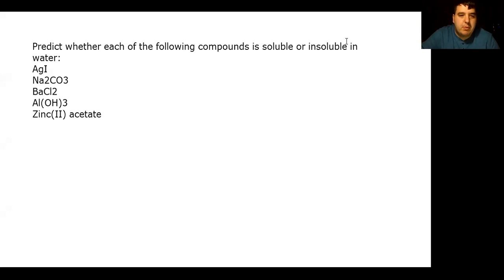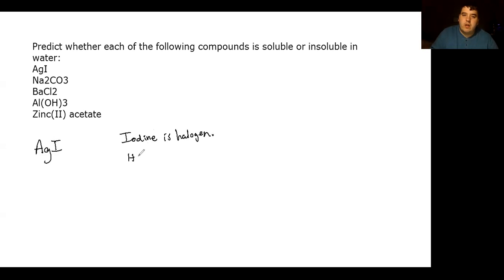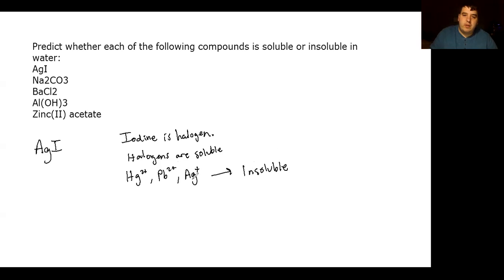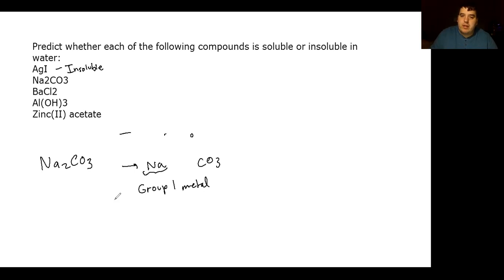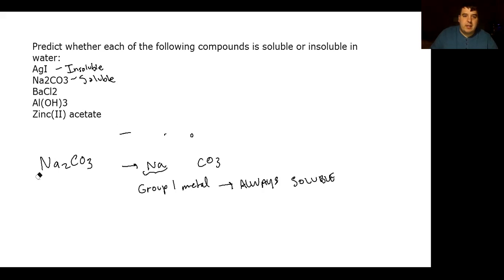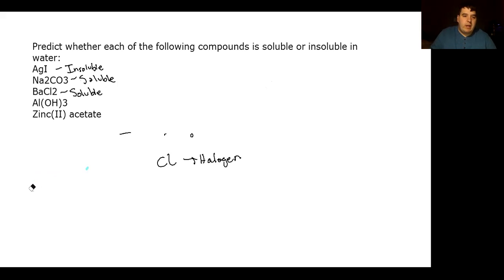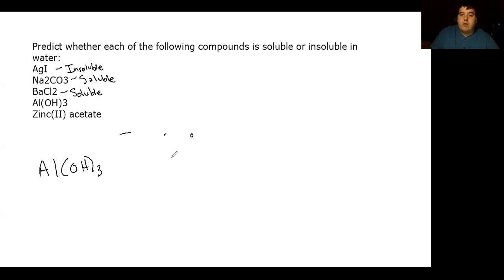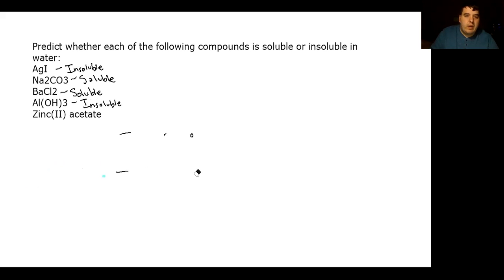Compounds and their Solubility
Bonus problem #14 for Exam #2 (Chem 1310)